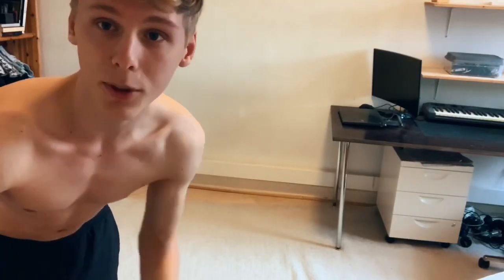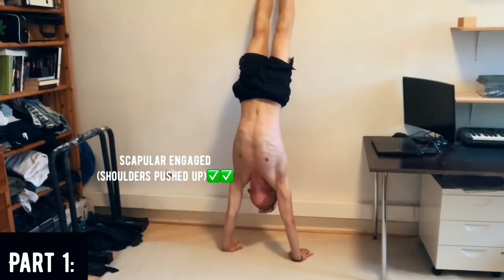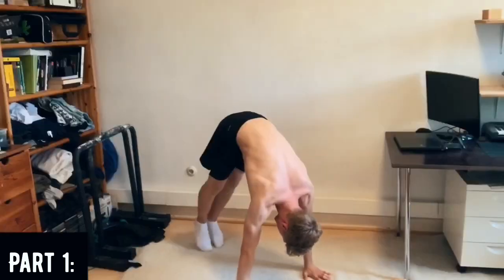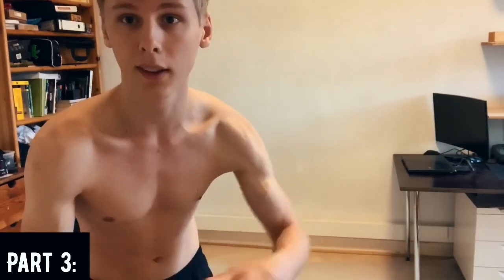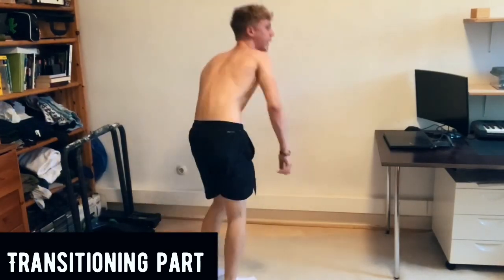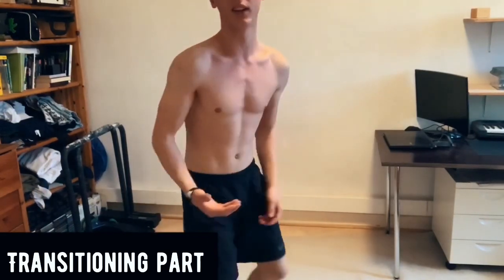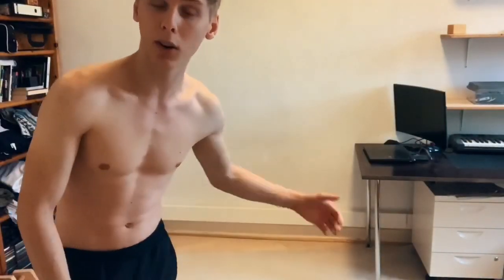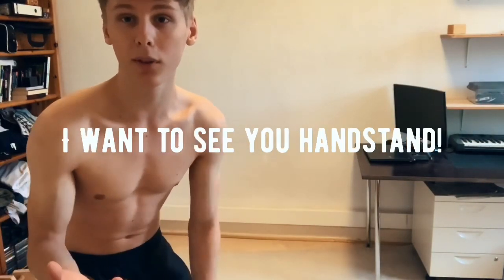How to handstand? Beginner calisthenics tutorial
We’re going to learn how to handstand today! Show me your handstands 💪🏻 Tag me on Instagram @levisthenics and show me what you learned📈. Don’t get demotivated if you’re not progressing as fast as you want. consistency is the key. Trust the process✅ MUSIC IS FREE BY MIRELA (find him here on YouTube and Instagram)